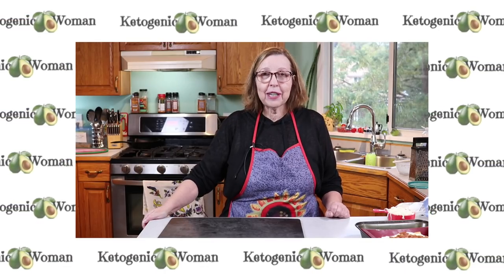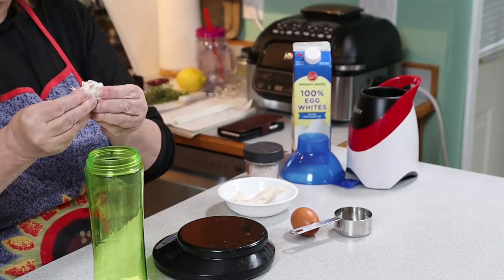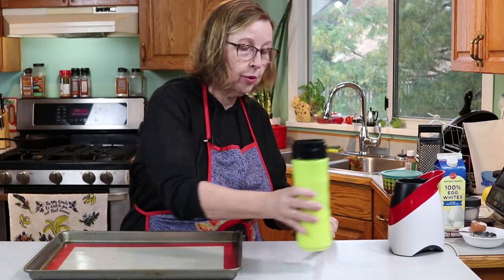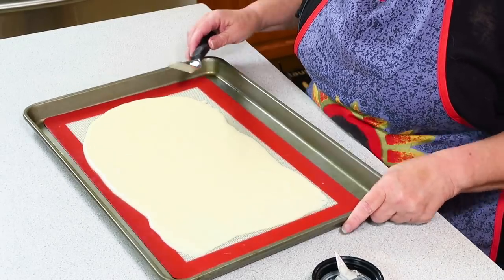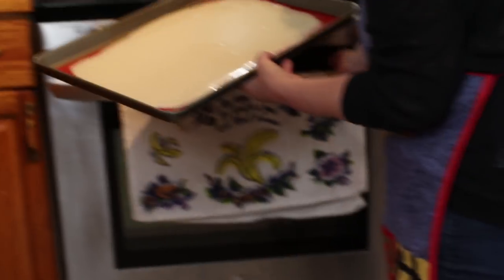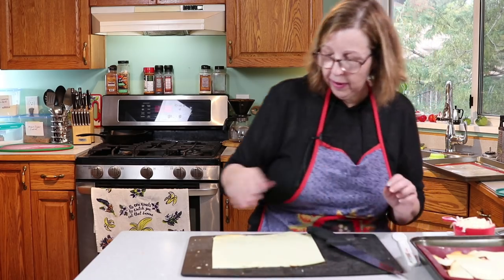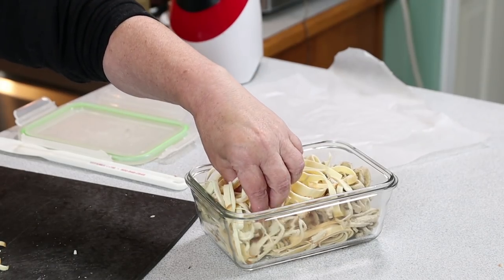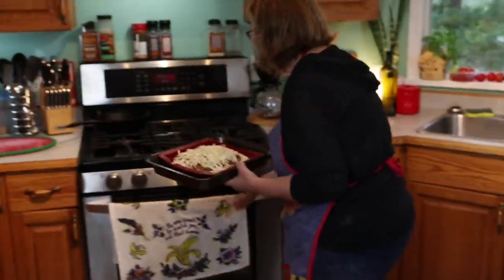PSMF Noodles (New Version), Keto Lasagna | Dairy Free Pasta Noodles for PSMF Diet | Protein Noodles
I reworked my PSMF Noodles to make them Dairy Free! I walk through the noodle making process with more tips and tricks so you can make them too! I also use the same Noodles to make a Keto Lasagna that is sooo good!
These dairy free Keto Noodles are not only PSMF friendly, they are also Carnivore!
The PSMF noodles can be frozen and they hold up well in soups and casseroles.  They are fully cooked and so just need to be warmed up in your pasta sauce.
Add this to your collection of PSMF Diet Recipes !

Ingredients for Carnivore PSMF Noodles (2 servings, but I usually eat 1/2 serving, they are so filling to me!)
• 3 ½ oz (100g) cooked chicken (white meat)
• 1 large egg
• 2/3 cup egg whites

Combine all ingredients in a blender and blend until very smooth, no lumps. Spread on a large silicon mat on 11 x 17 baking sheet. Bake at 350 for 10-12 minutes or until edges start to brown and lift. Let cool, then roll and cut.
Noodle Macros: 170 calories, Protein: 28.6g, Fat: 5g, Total carbs: 1.2, Fiber: 0

**ITEMS USED in VIDEO:
• Silicon Baking Mat
• Large Baking Sheet
• Angled Spatula
• Oster Personal Blender
• Silicon pan set
• Canning Funnel
• Food Scale
• Box Grater
• Epicurean Cutting Board
• Pizza Cutter
• Rao’s Sauce